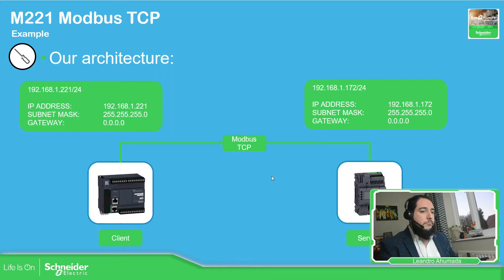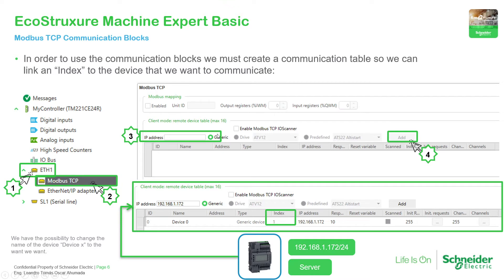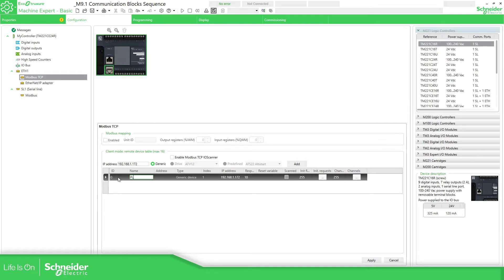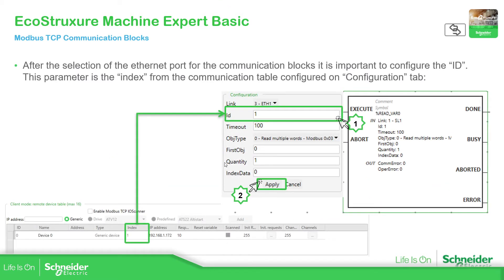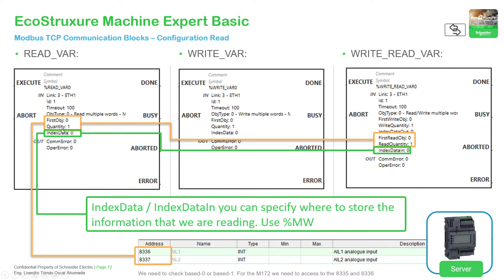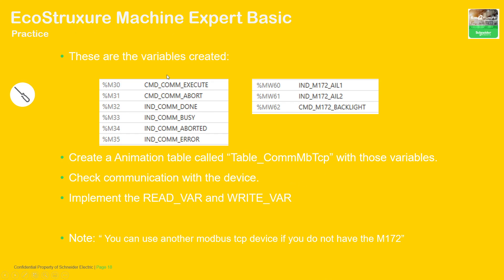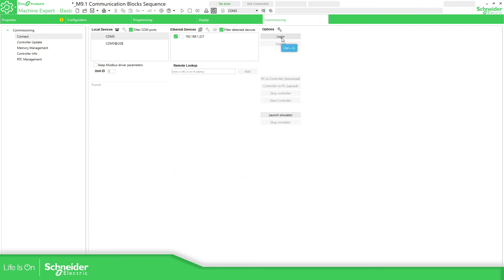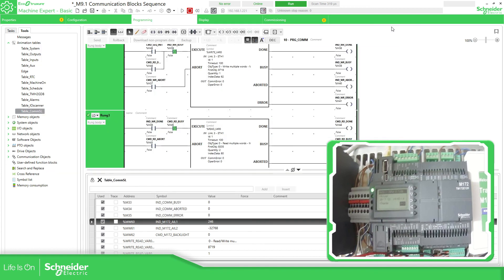Training - M221 - M10.1 Modbus TCP Communication Blocks